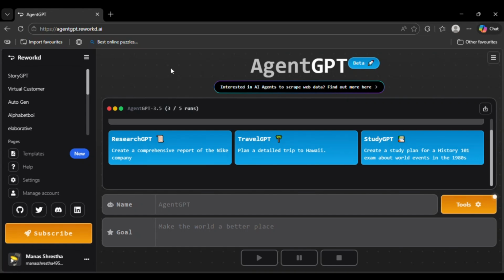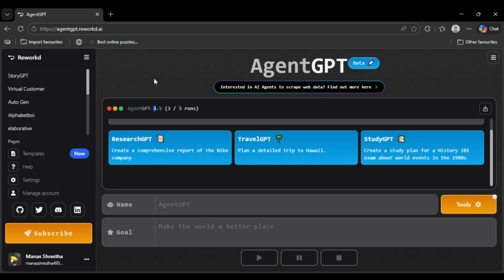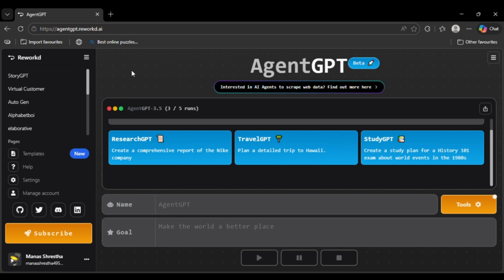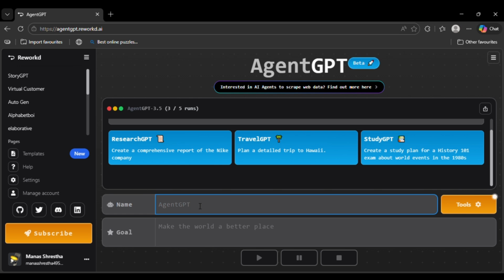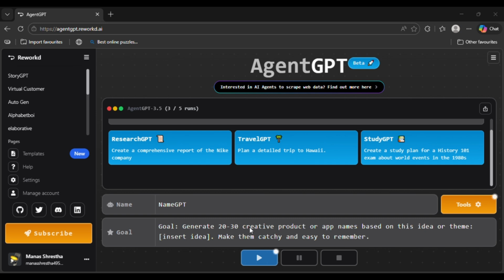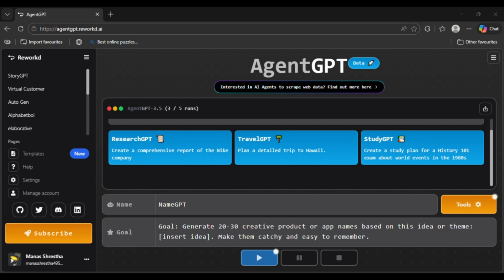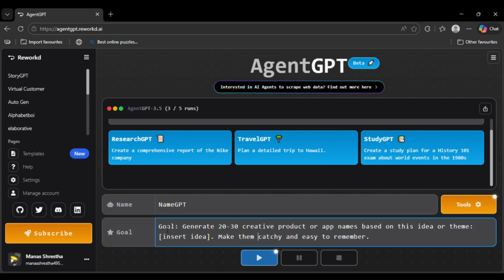How to Create Agent That Brainstorms Unique Names or Product Names in AgentGPT 2026?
Want to know how to Create an Agent That Brainstorms Unique Names or Product Names in AgentGPT? 🤖💡 In this step-by-step tutorial, you’ll learn how to set up an AI agent in AgentGPT that can generate creative, catchy, and unique names for brands, products, or ideas instantly ⚡. Discover how AgentGPT can help spark creativity, suggest multiple naming options, and refine ideas based on your input 🚀. This guide will show you how to configure the agent, input your concept, and generate powerful name ideas effortlessly. 🎉🔥